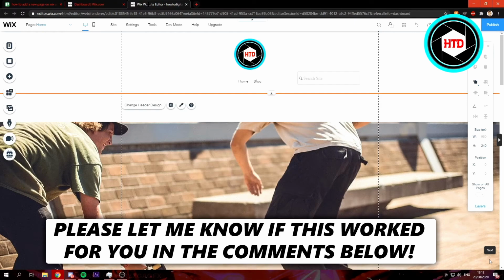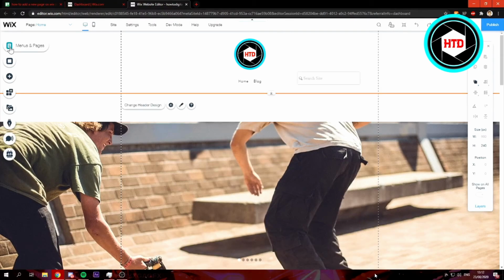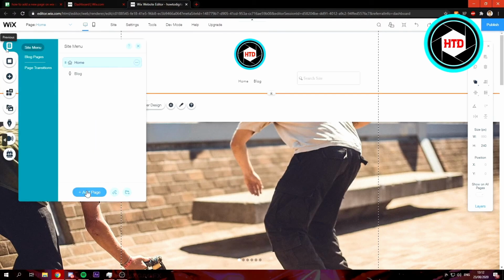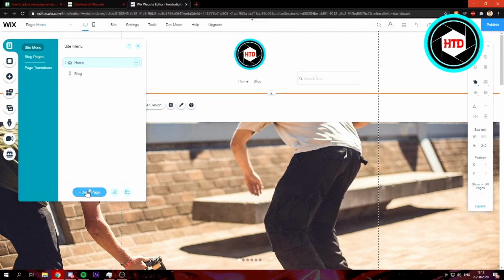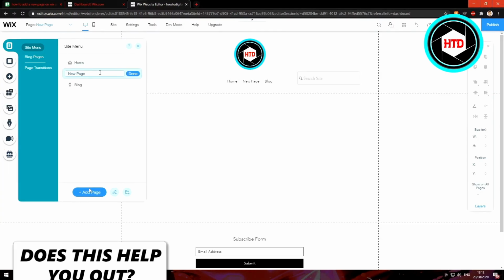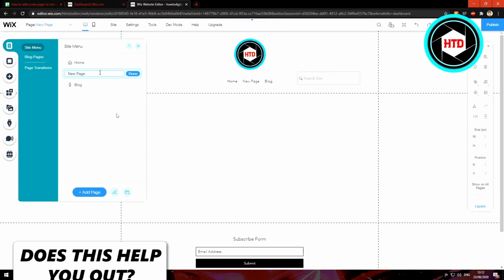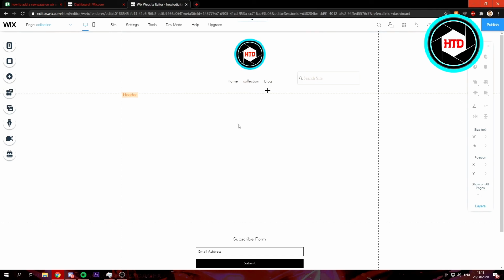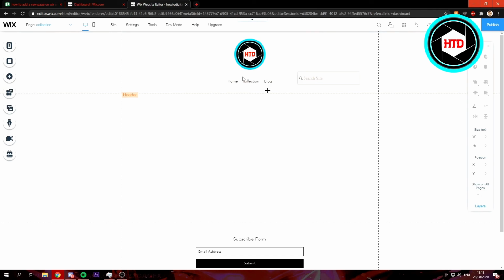How to Create a New Page in Wix Website 2025 (SIMPLE GUIDE)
- Learn how to create a new page in Wix website with this easy step-by-step guide. Whether you're building a blog, contact page, or custom landing page, Wix makes it simple to expand your site. Ideal for beginners and professionals.